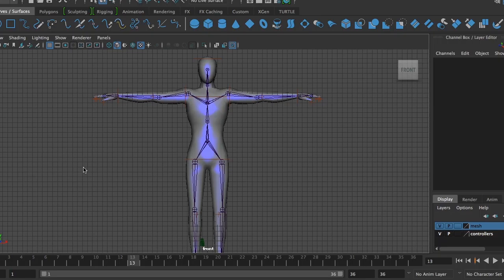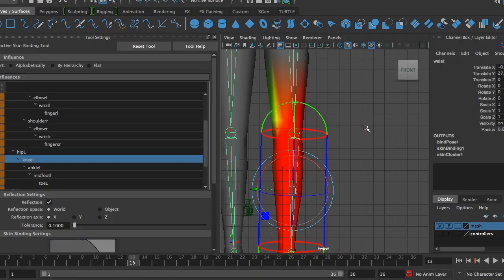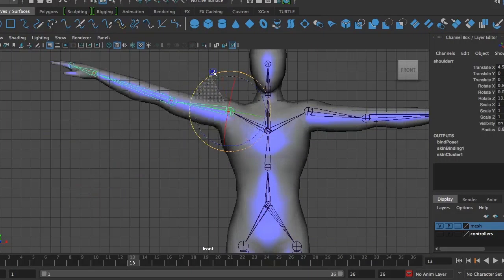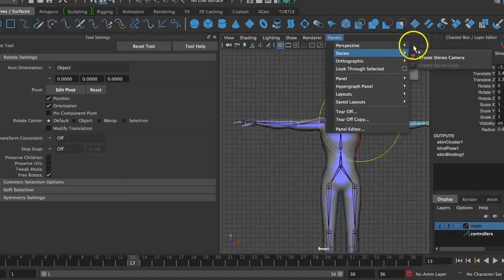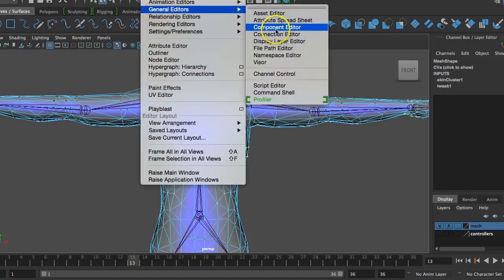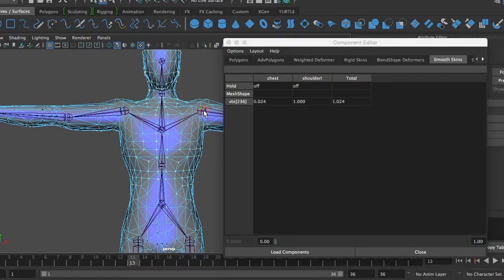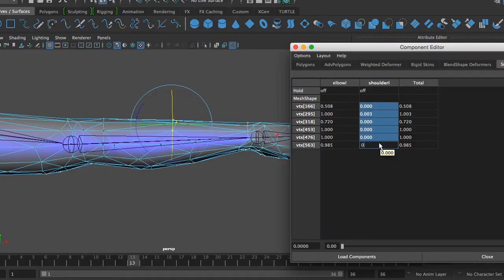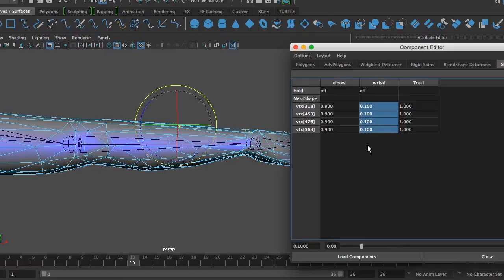module 4 lesson